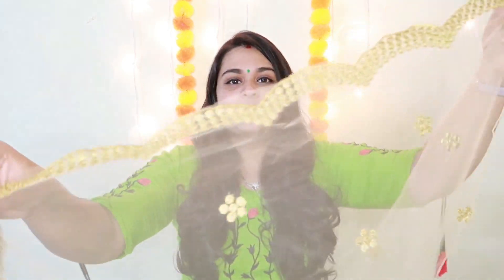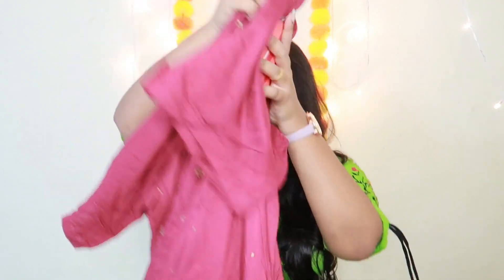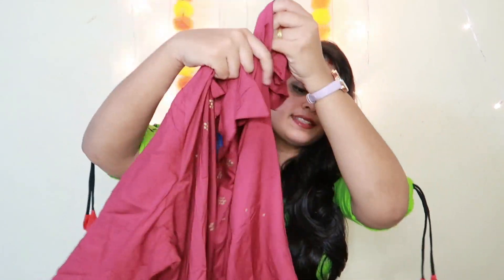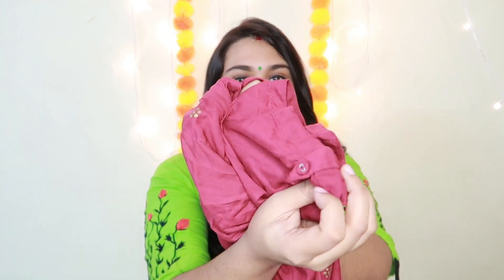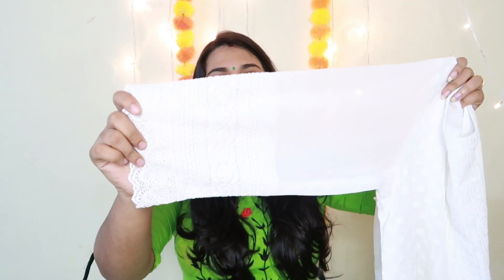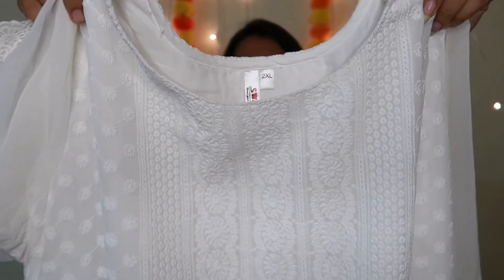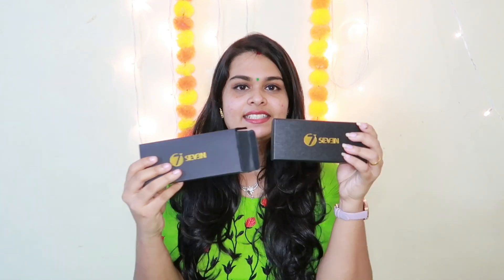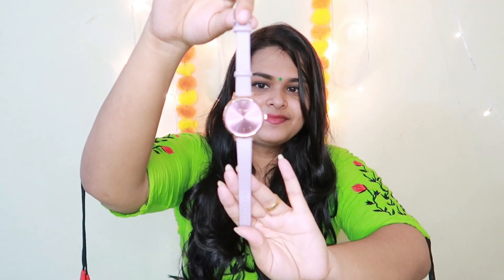Beautiful Dupatta and kurta Haul staring from 249/- only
Buying Links :